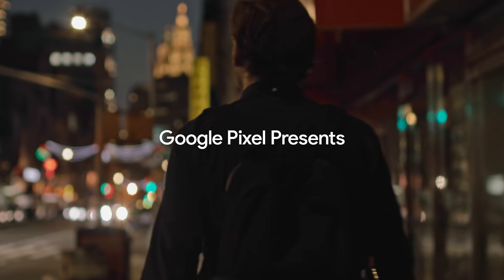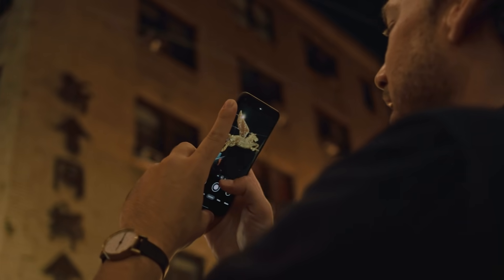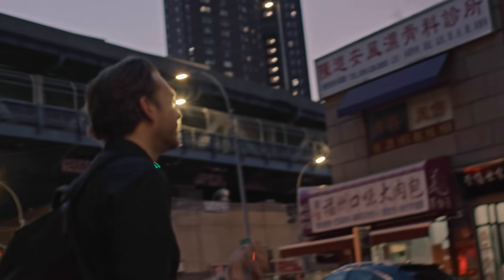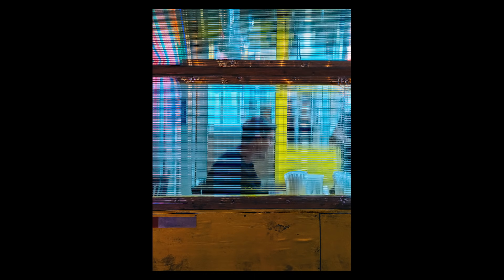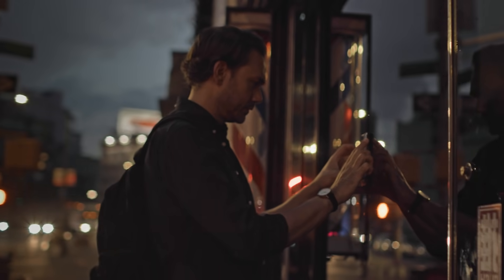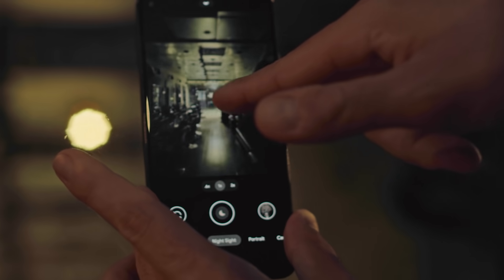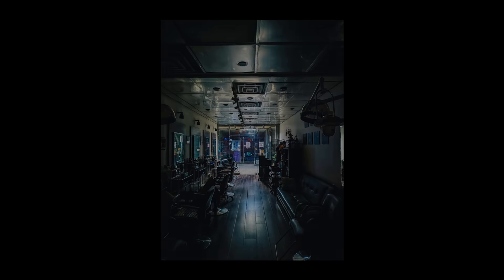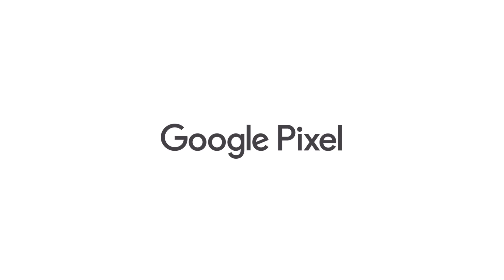Getting The Pic: Night Sight With Night Owl Jeremy Perez-Cruz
As a photographer and self-proclaimed terrible sleeper, Jeremy Perez-Cruz finds inspiration around New York City when most people are in bed. He also finds the Google Pixel5a with 5G great for capturing shots on the move without sacrificing quality.

We followed Jeremy around New York for an evening to learn how he makes the most of low-light photo opportunities with Night Sight on his Google Pixel5a.

For more on how to use Night Sight and the Google Pixel